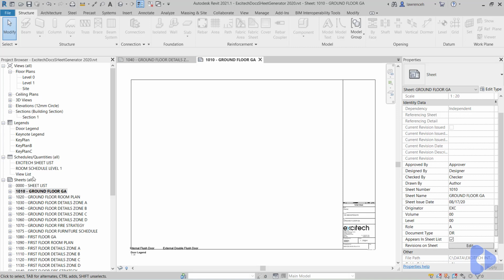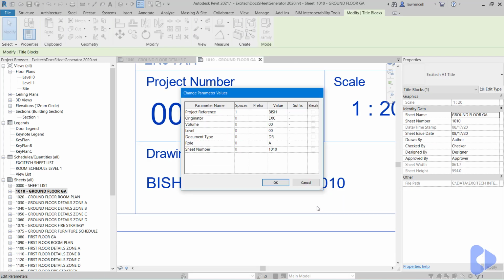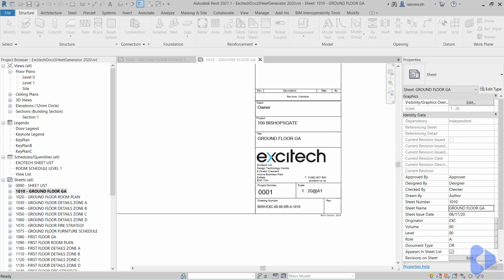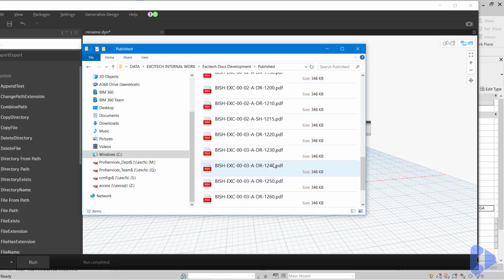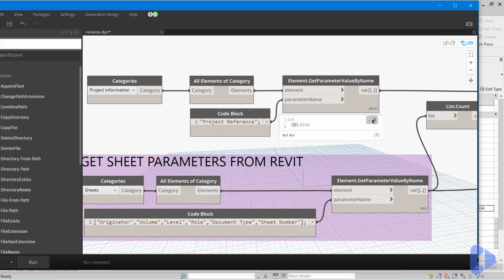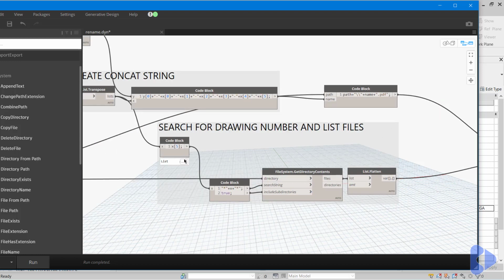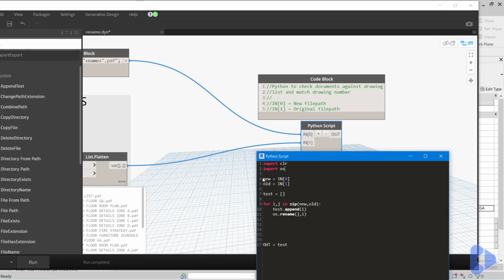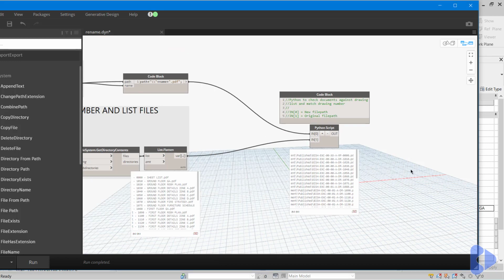Revit Tutorial - Publish PDFs and DWGs to ISO19650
In this tutorial you will see how Dynamo is applied to rename PDFs and DWGs that are exported from Revit to comply with the ISO19650 naming conventions.

for documentation and more!